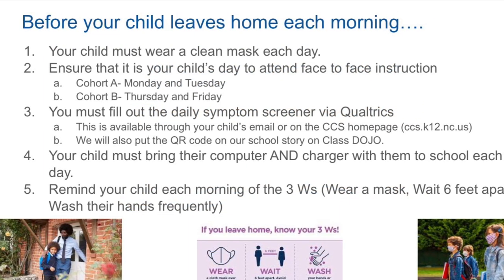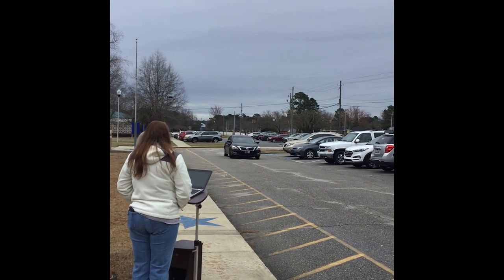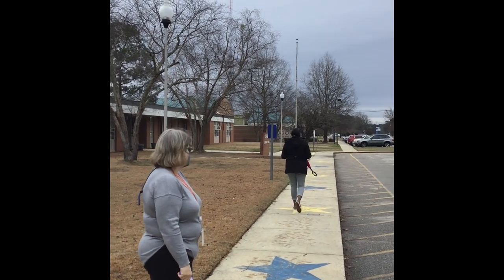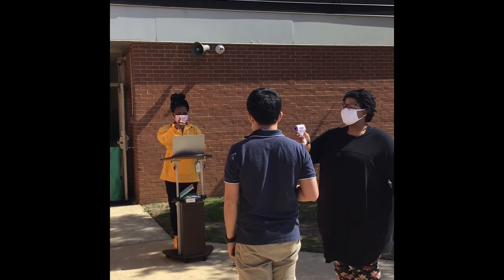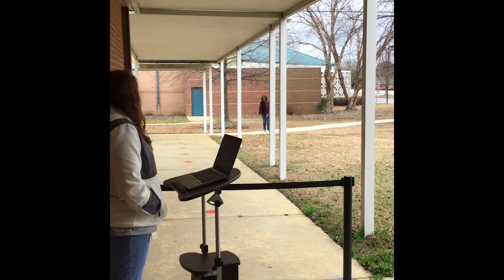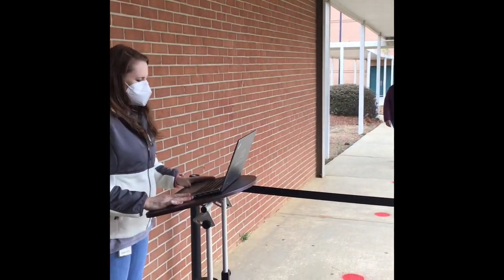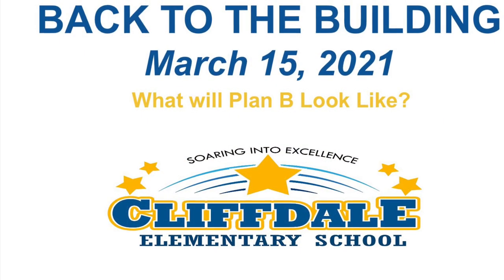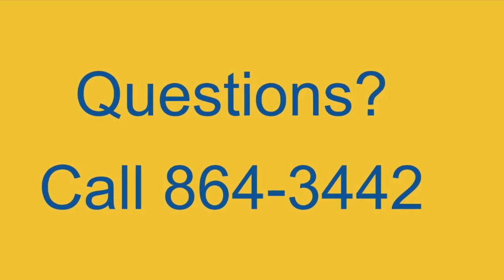Plan B Processes and Procedures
Please see the processes and procedures for students at Cliffdale Elementary School in Cumberland County School under Plan B hybrid schedule.